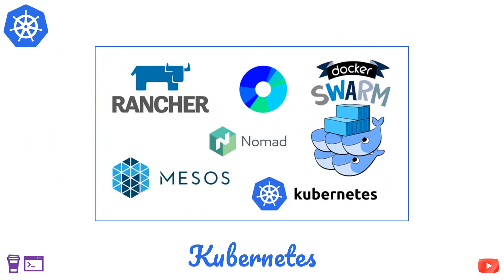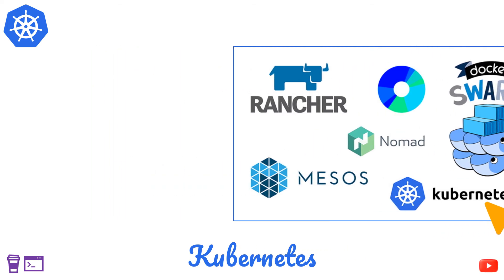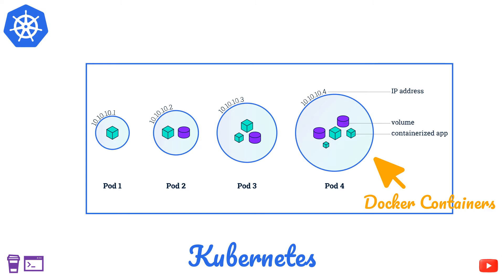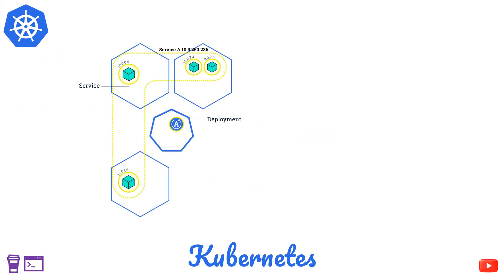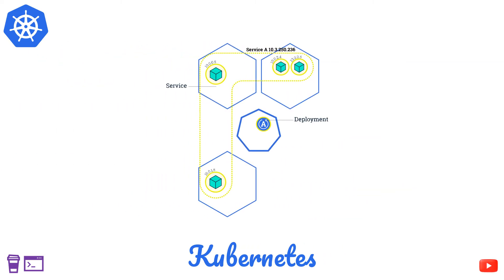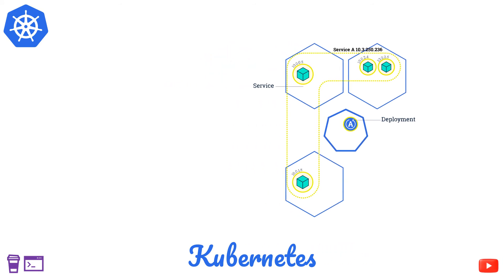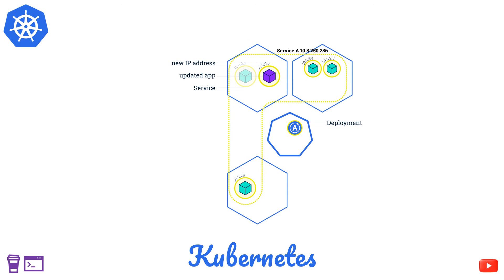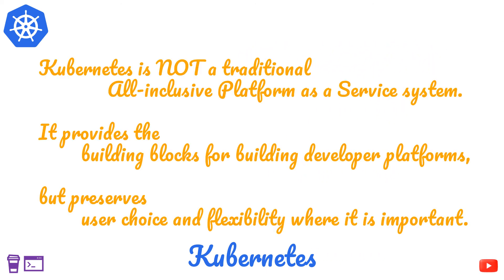kubernetes tutorial for beginners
Kubernetes is an open-source container-orchestration system for automating computer application deployment, scaling, and management.  It is also known as K8s and is the defacto standard for management of containerized applications.

Containers are a good way to bundle and run your applications. In a production environment, you need to manage the containers that run the applications and ensure that there is no downtime. For example, if a container goes down, another container needs to start. Kubernetes takes cares of this and provides a framework to run distributed systems resiliently. It takes care of scaling and failover for your application, provides deployment patterns, and more.

It Provides capabilities such as Service discovery and load balancing, Automated rollouts and rollbacks, Self-healing, Secret and configuration management to name a few.

Kubernetes is NOT a traditional, all-inclusive Platform as a Service system. It provides the building blocks for building developer platforms, but preserves user choice and flexibility where it is important.